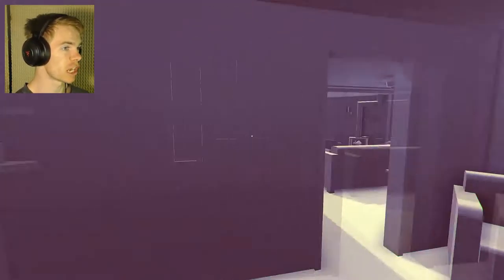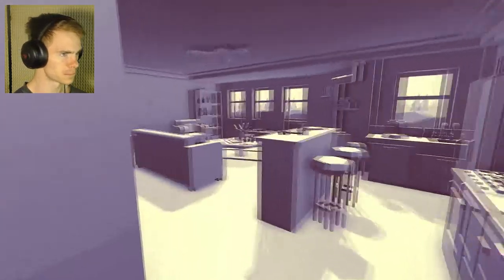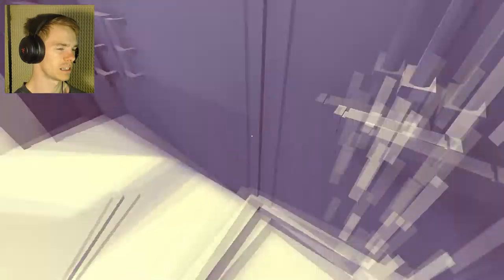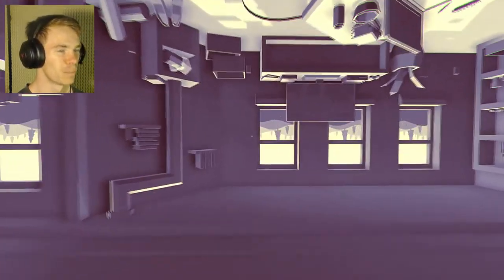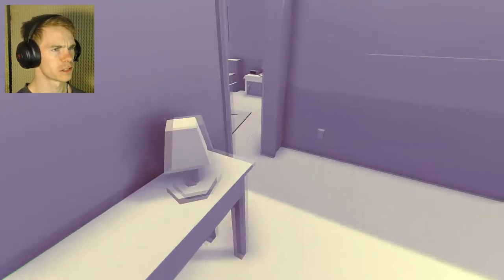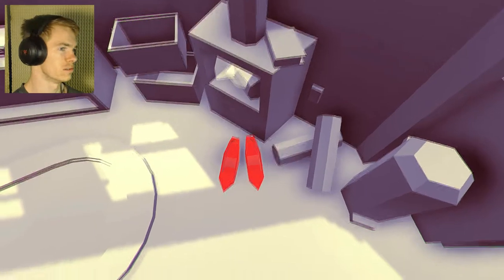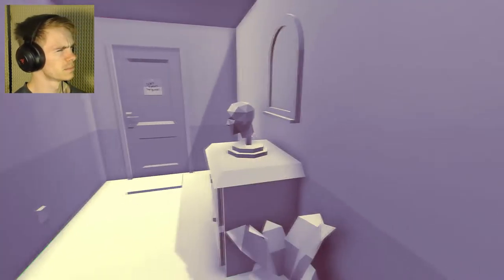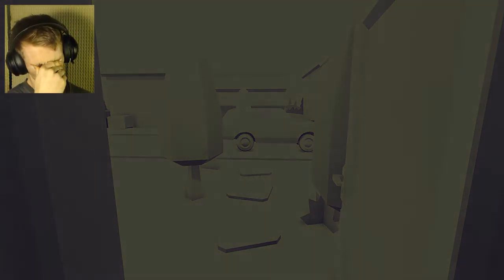Barb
Please someone explain this game to me!